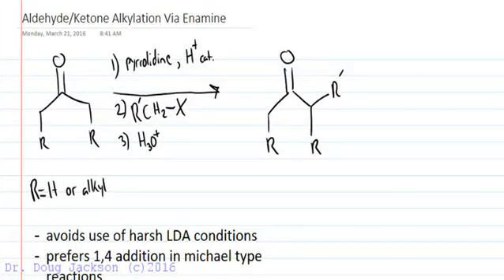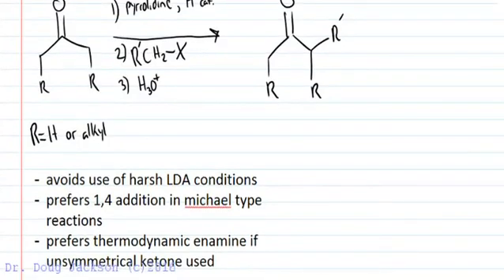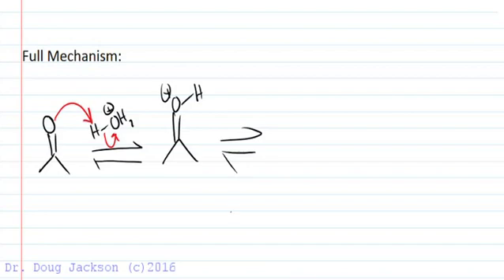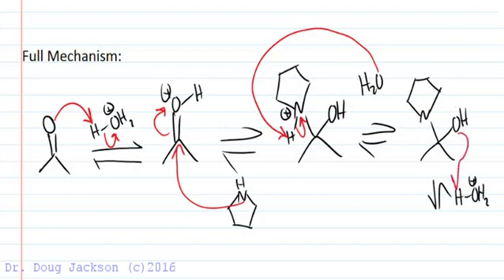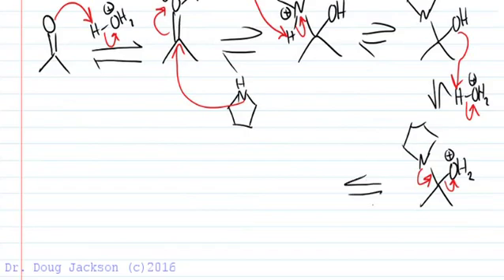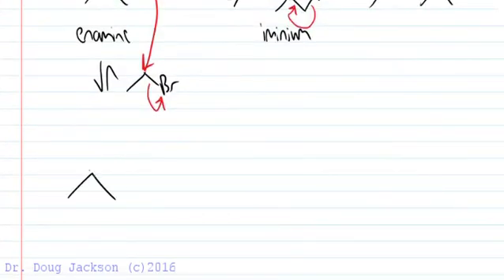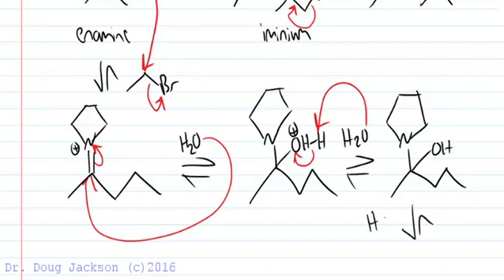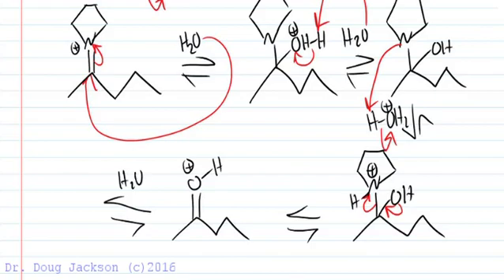Ketone Aldehyde Alkylation via Enamine Intermediate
Looks at the reaction that alkylates a ketone or aldehyde via an enamine intermediate.  Looks at full mechanism of enamine formation in catalytic acid, subsequent alkylation, and deprotection back to the ketone.